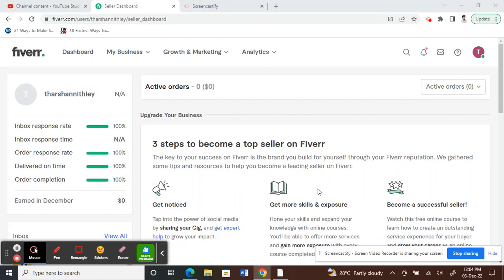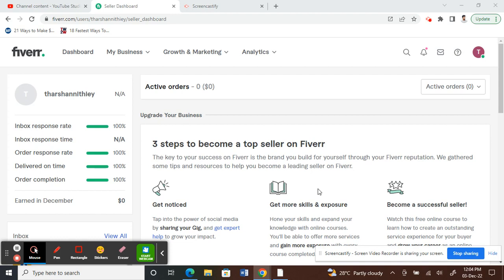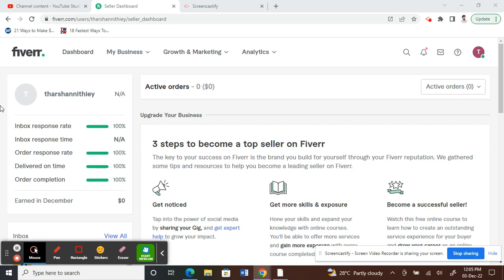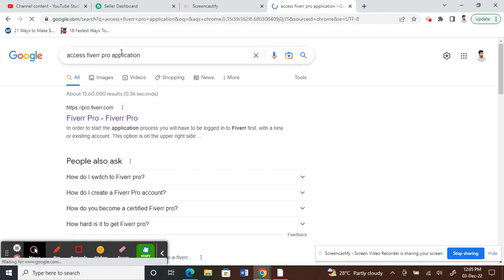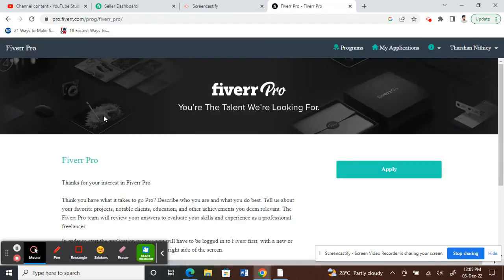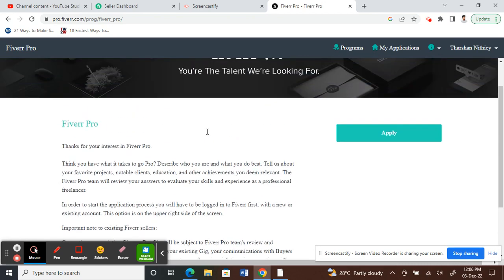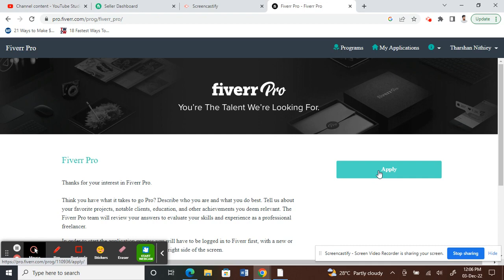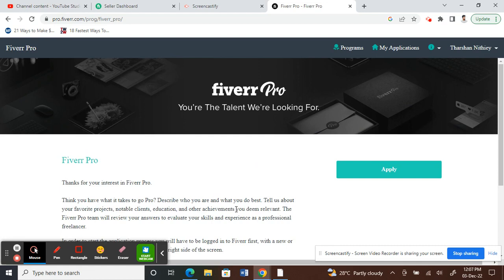How to Become Pro Verified on Fiverr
In this video, we're going to show you how to become Pro Verified on Fiverr. pro verification is a certification given to reviewers who have passed a rigorous review process. It means that they have met the high quality standards set by Fiverr and have proven their ability to provide quality feedback. If you're looking to start or grow your business on Fiverr, then becoming Pro Verified is a great way to make sure your customers are happy and satisfied. This video will show you how to get Pro Verified on Fiverr and boost your business to the next level!